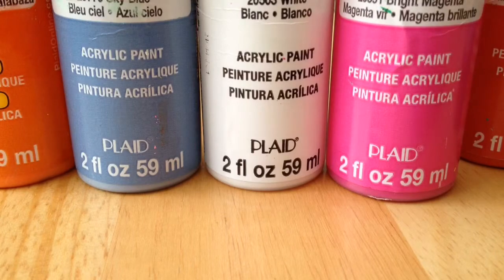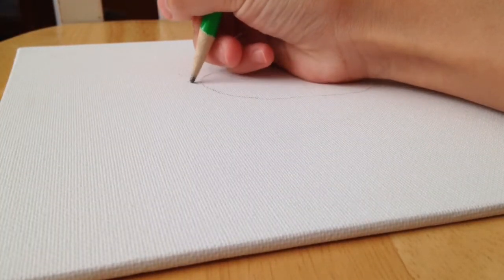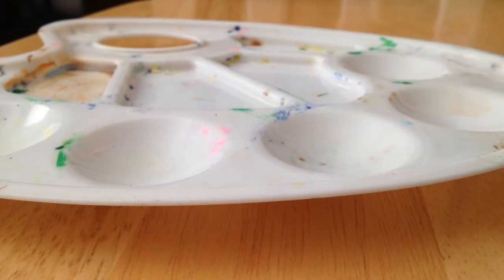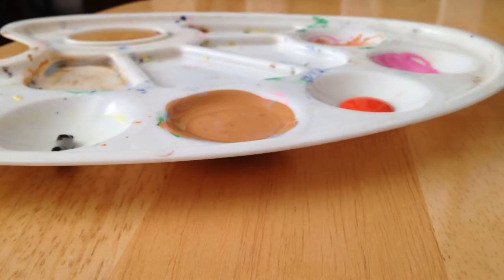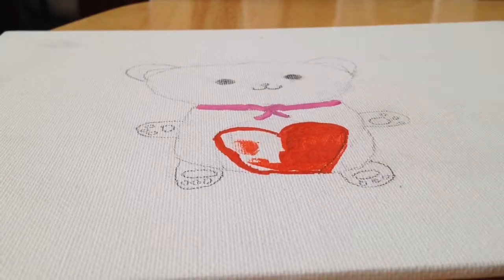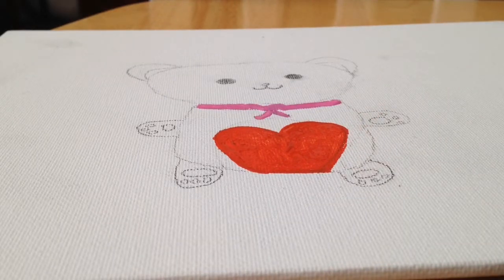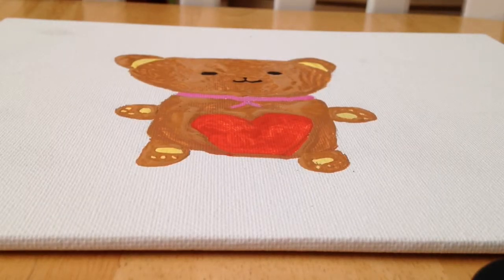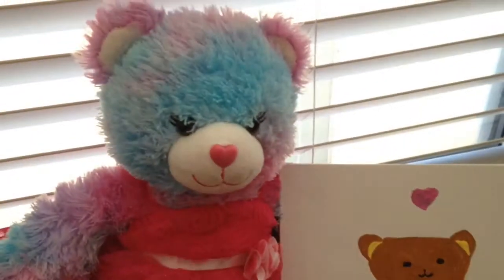Taffy Cam #32: How to paint a teddy bear canvas!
Hey guys!